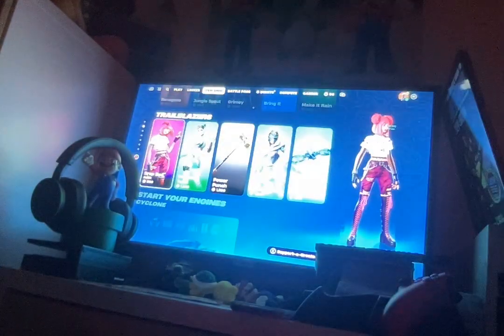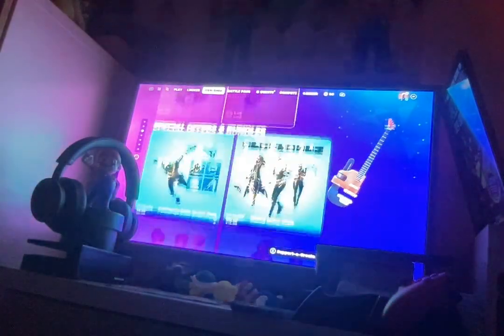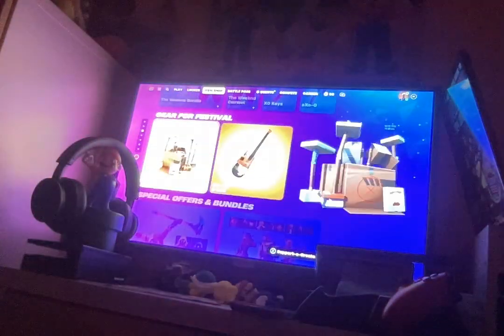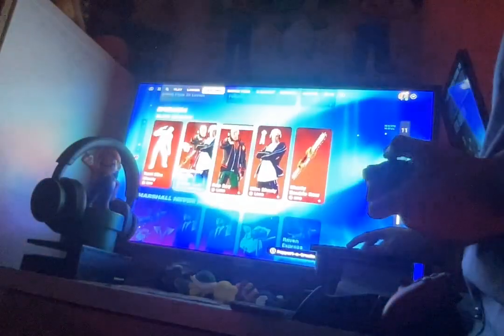18.1.24 Fortnite item shop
gaming and real life